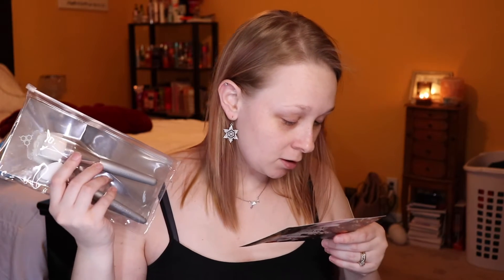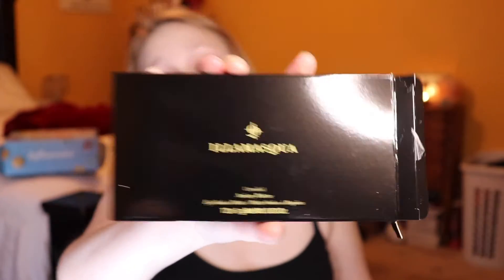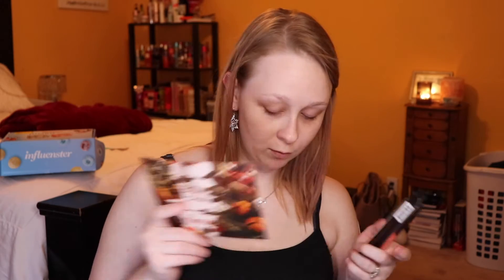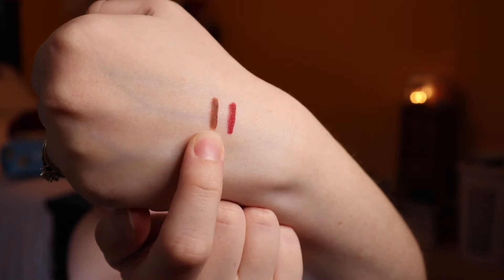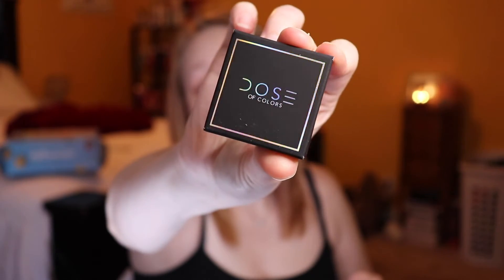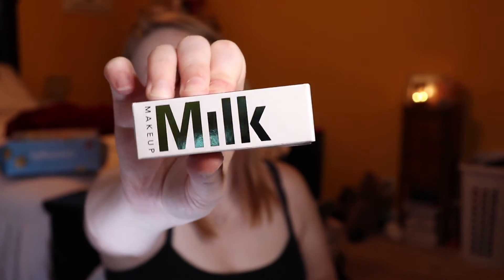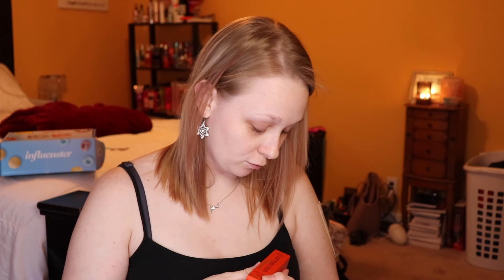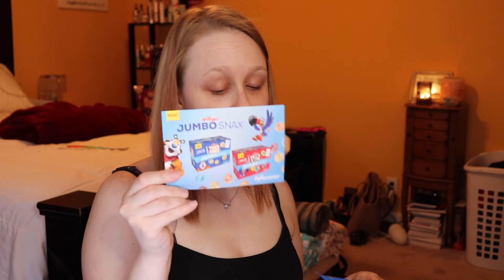Unboxing BoxyCharm Nov. 2020 Premium, Sephora & Influenster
BTW- Mean, Negative, Hateful, Etc. comments say more about you as a person! 😊

Katie💋

Here is a little tidbit about me. I'm a night shift ICU Registered Nurse. I'm hoping to bring a unique view on makeup. Giving feedback on products, teach others the art of makeup, and bring positivity back to the beauty community. I'm an advocate for Mental Health and like incorporating it into my work. Makeup has helped me through good and bad times. I believe makeup is more than just makeup.